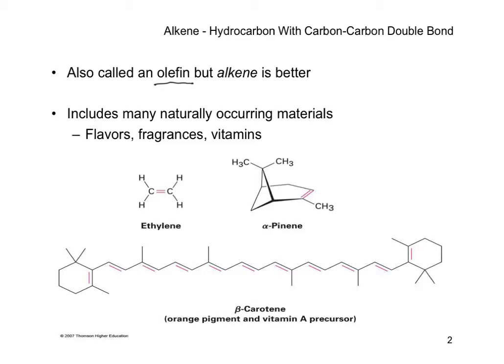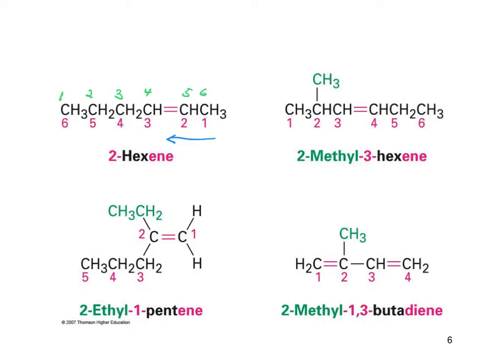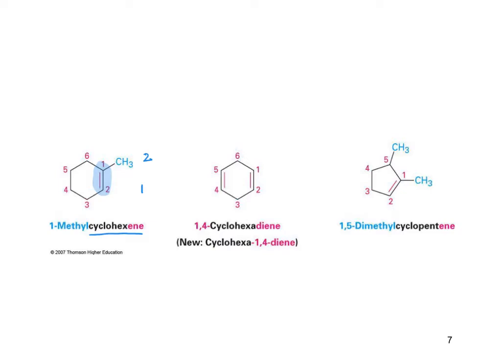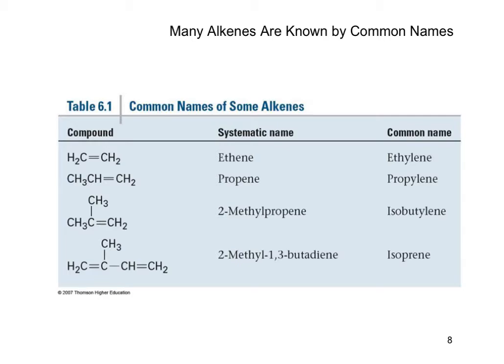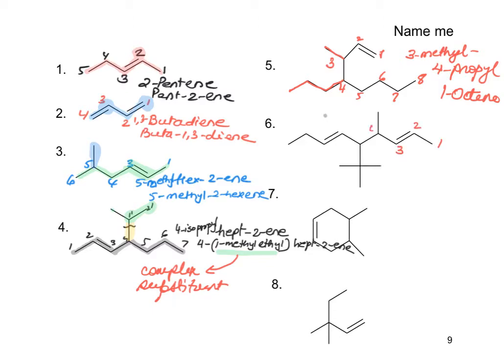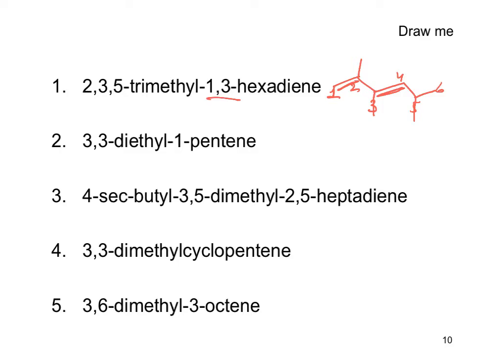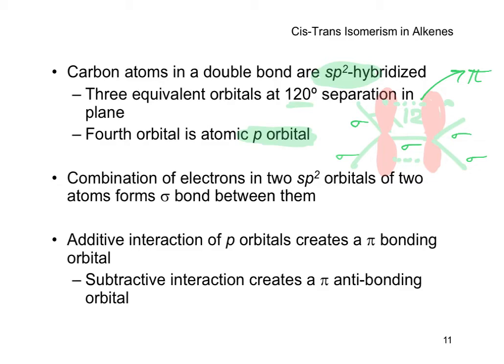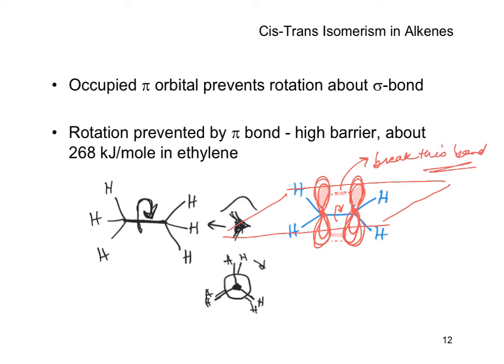Chapter 7 part 1 of 4 alkenes